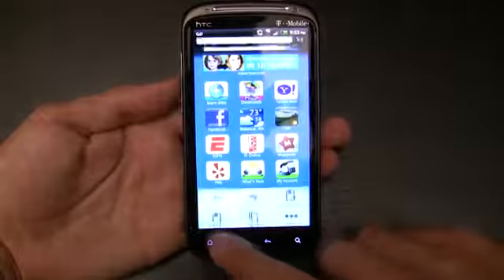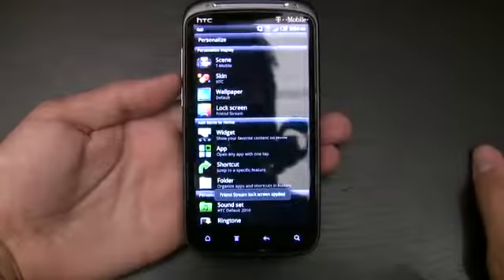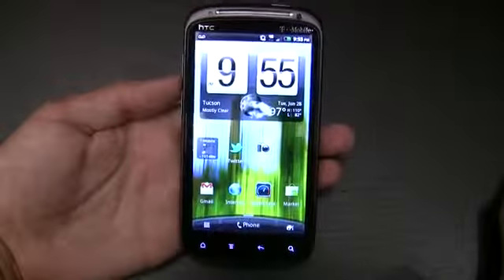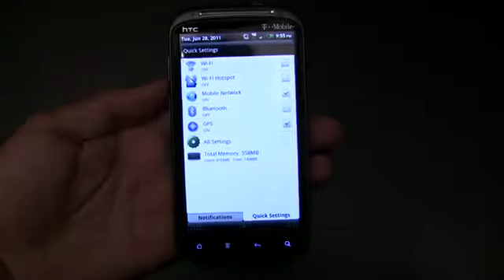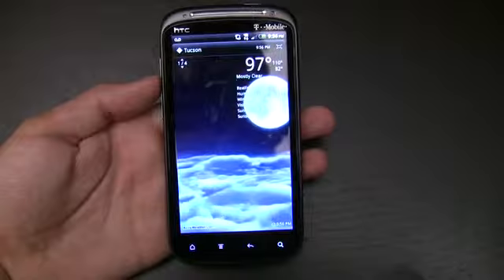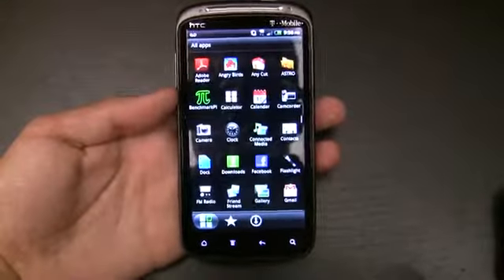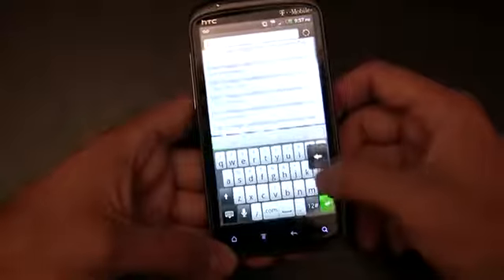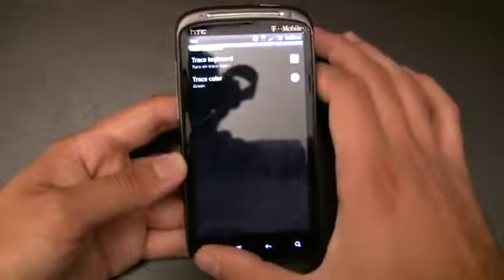HTC Sensation HTC Sense 3.0 Tour